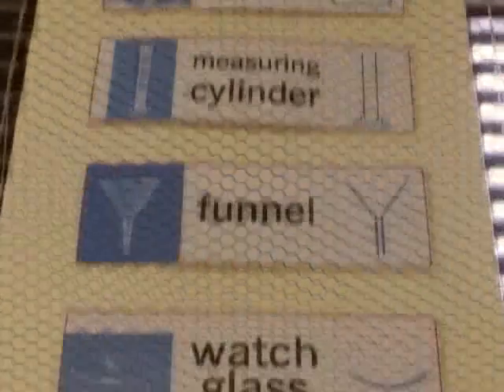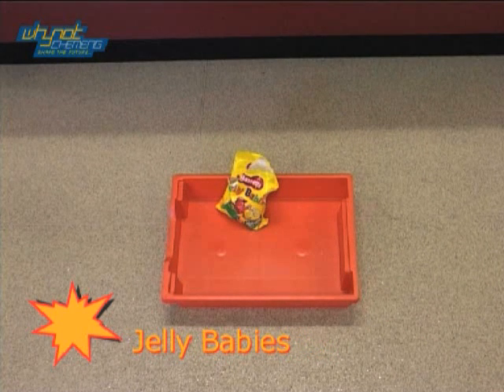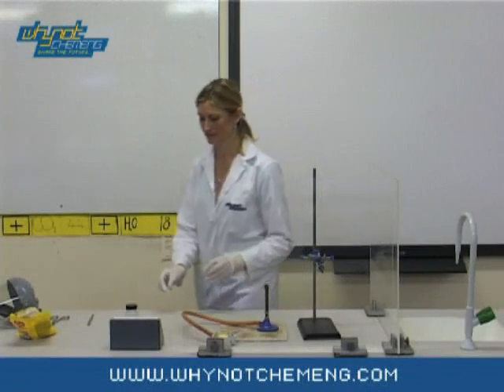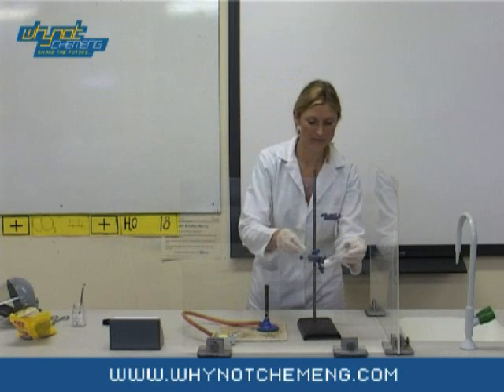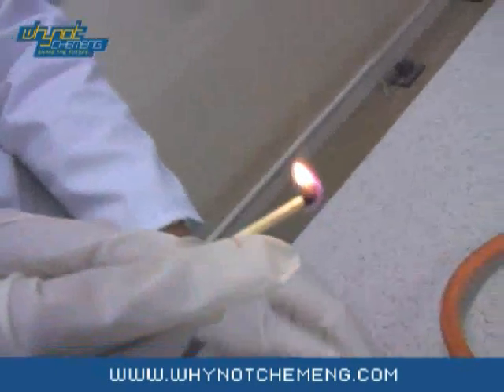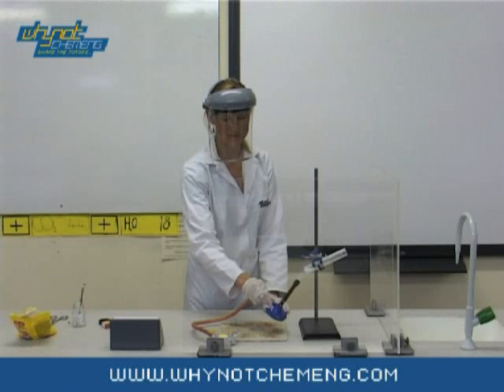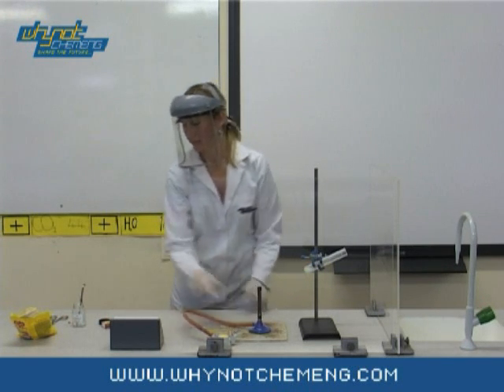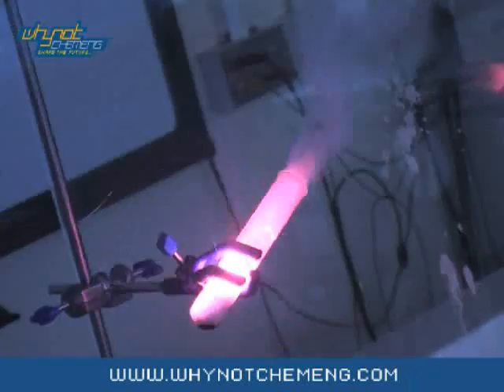whynotchemeng - top ten flash bang demos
No 4. Screaming Jelly Babies: Horrify your students by sacrificing a jelly baby in the name of science.